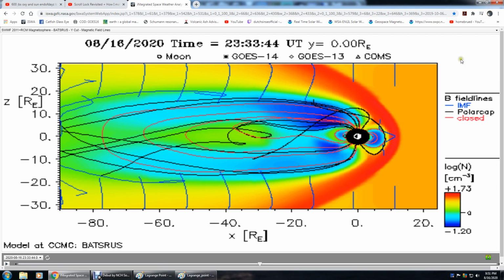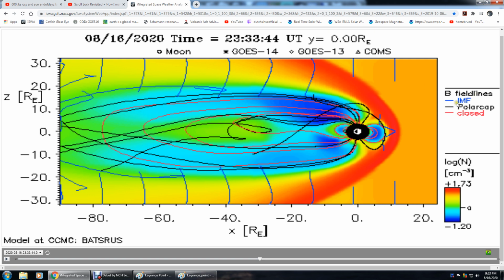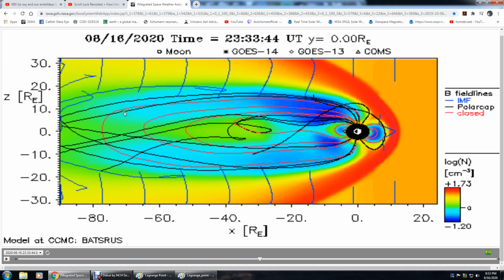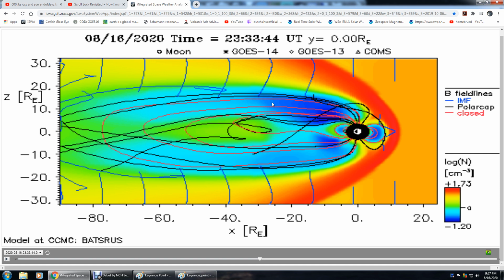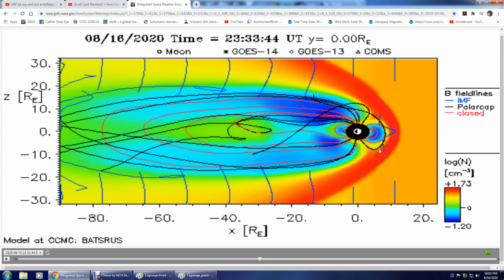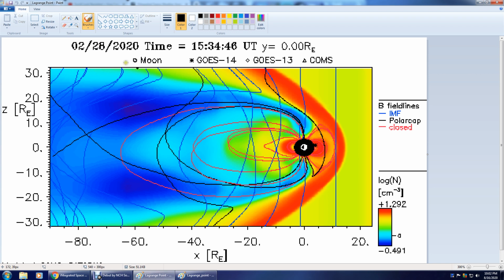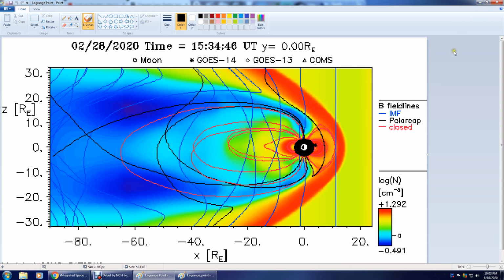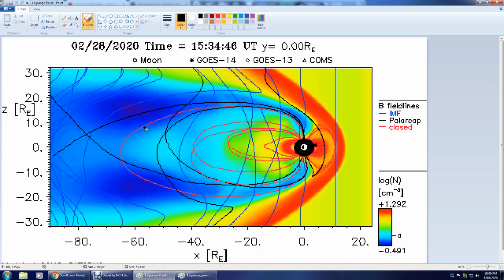Magnetic Field Lines Cygnet. Basics and advanced tutorial.